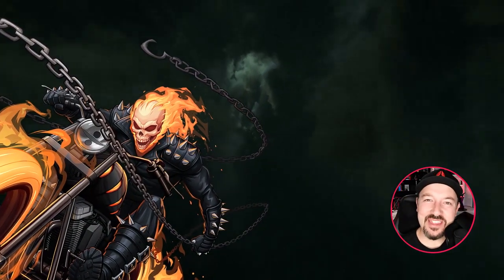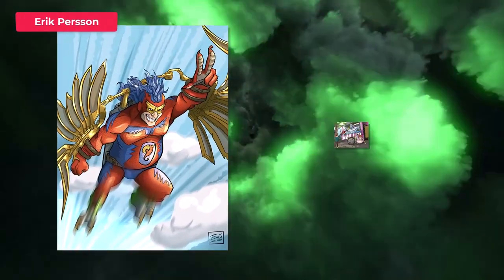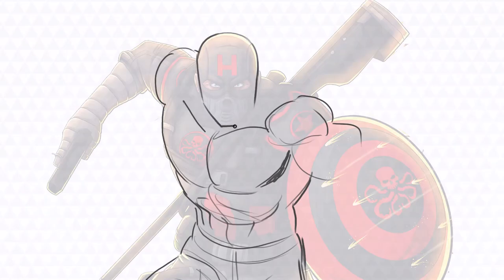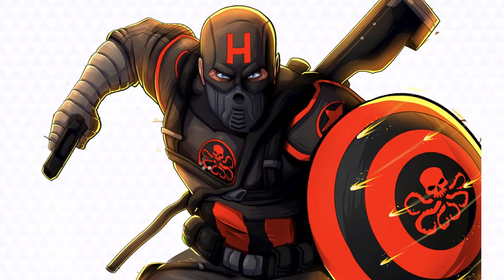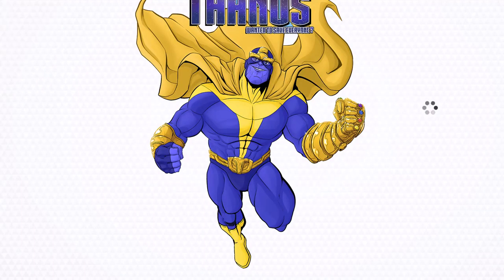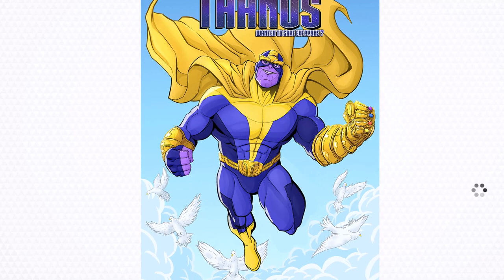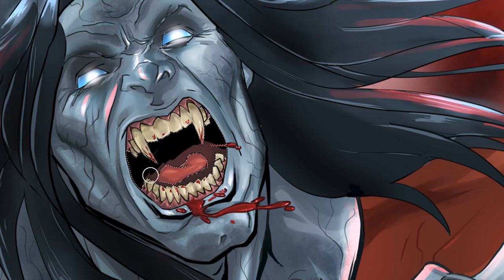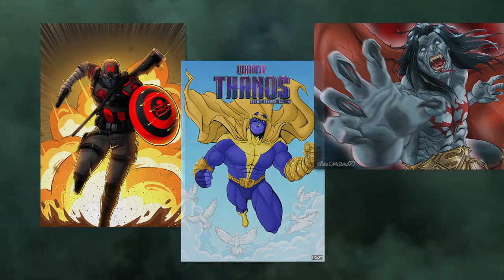Monthly Art Project #31 Turn Heroes to Villains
Anyone on the $10 tier is entitled to take part in Monthly Art Projects, where each month I give out an art brief, basically giving you a theme to draw. Then the artist can go off and draw and get creative, and submit the art to me at the end off the month.

All submissions get reviewed, I pick 3 submissions each month, and give a full critique, giving you insight on what could have been done better, helping you improve as an artist and move forward.

There's also a lot of other great content up for grabs, such as art tutorials high-resolution art, Photoshop documents, time-lapse videos and more!